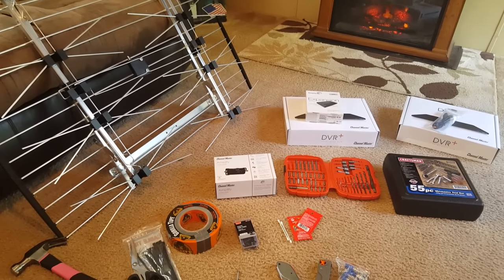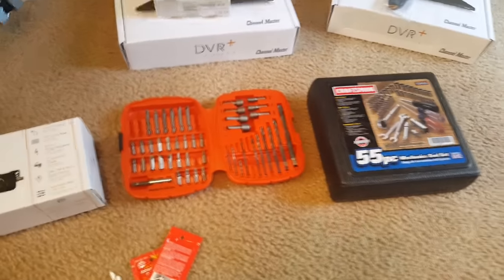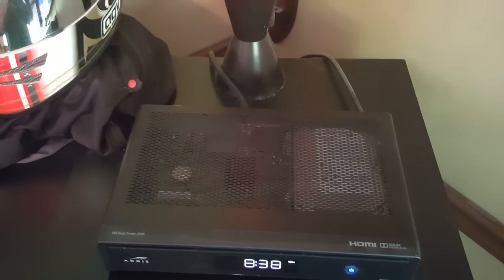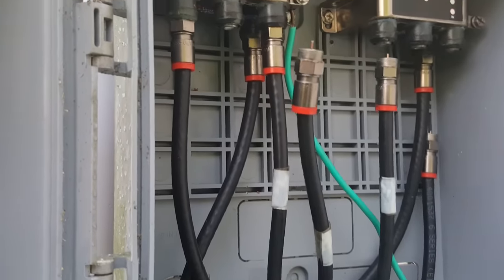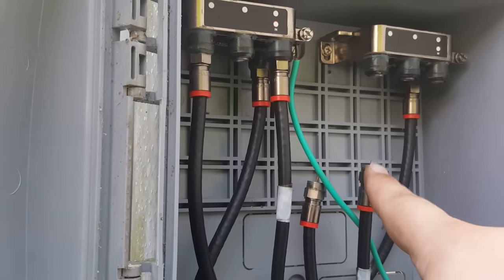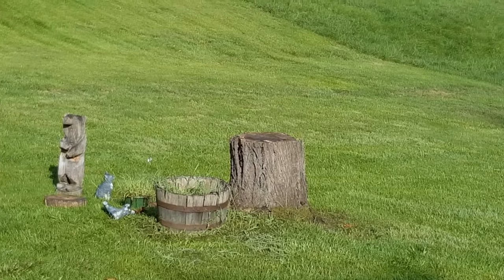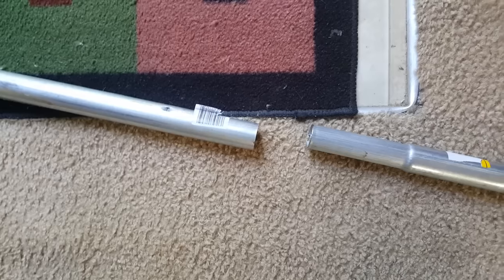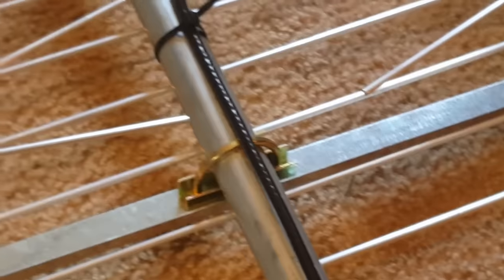How to convert from cable or satellite to over-the-air antenna using pre existing w Channel Master